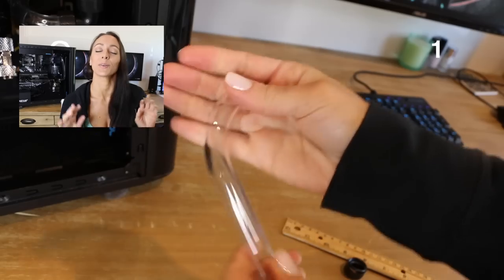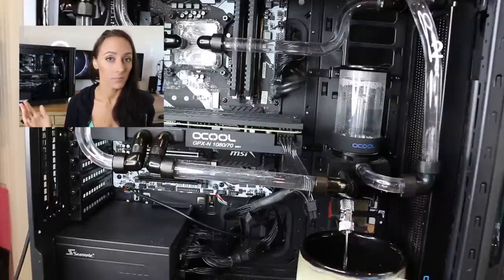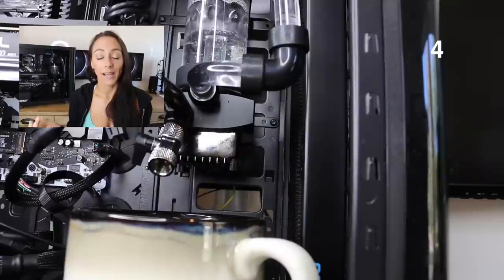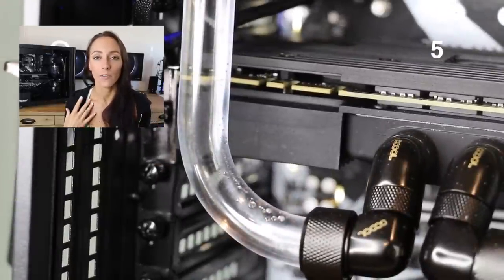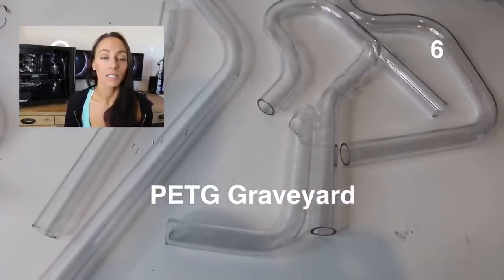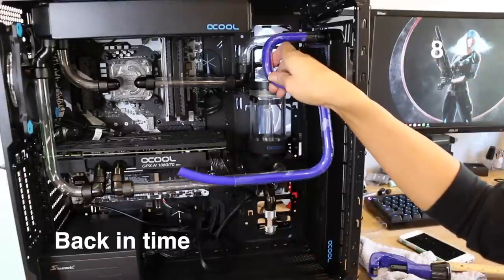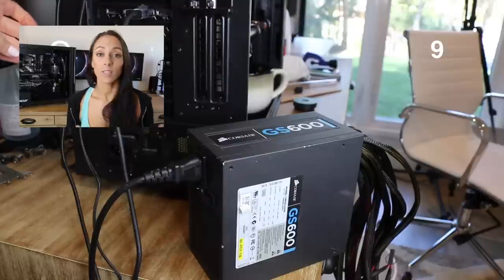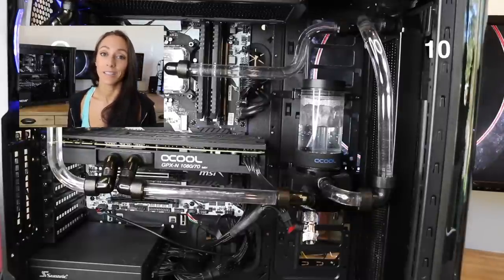10 Lessons Learned from First Watercooled Build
A few quick lessons, in no particular order, that I learned from building my first watercooled computer!

Thanks to Aquatuning for making this possible by sending the watercooling gear.

Parts links

Reservoir + Pump combo - Eisbecher DDC 150mm Acetal reservoir incl. 1x Alphacool DDC310 pump
Radiators - NexXxoS XT45 Full Copper 240mm radiator, NexXxoS ST30 Full Copper 360mm radiator

Tube cutter
2nd tube cutter
Heat gun

J.Dy
Jaxtons

Hi! Thank you for stopping by my channel. I'm Caitlin, a long time computer builder (since 2005) and gamer who just loves talking about technology and sharing my passion for the industry. I upload videos weekly on everything from reviews, to builds, to random tech finds and discussions.

►Suppor the channel!

Canon Camera 1
Canon Camera 2
Rode mic

Aquatuning provided the watercooling parts.
All products I purchase myself unless otherwise stated in the video.